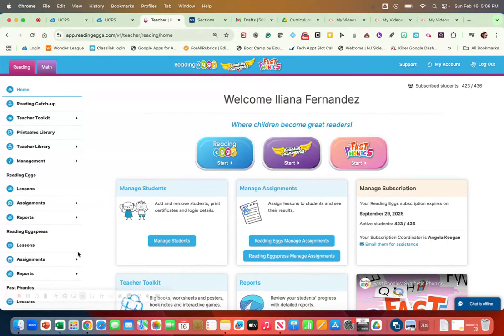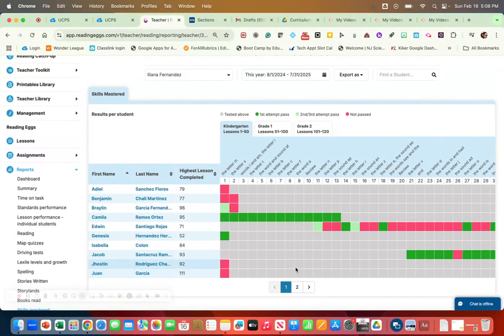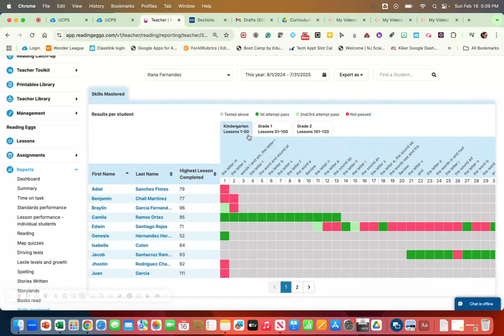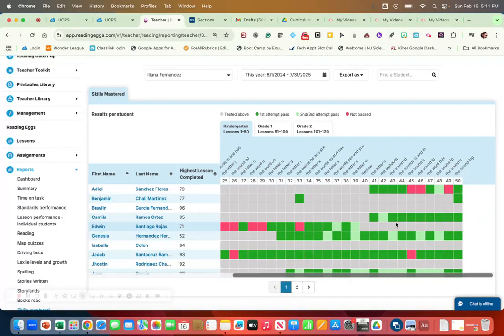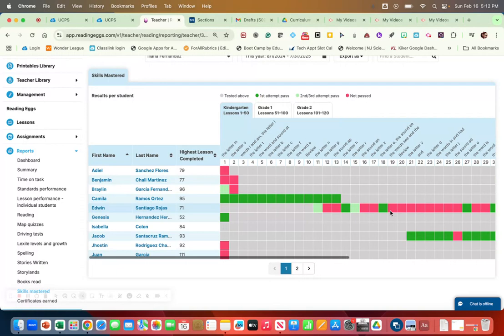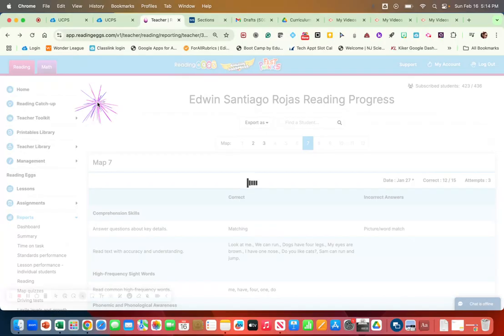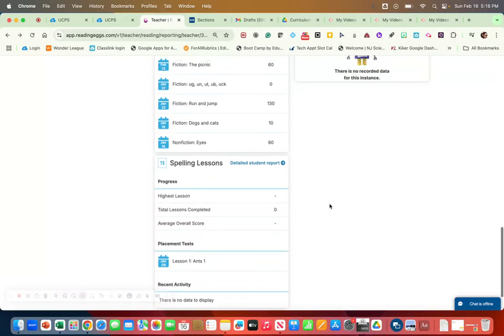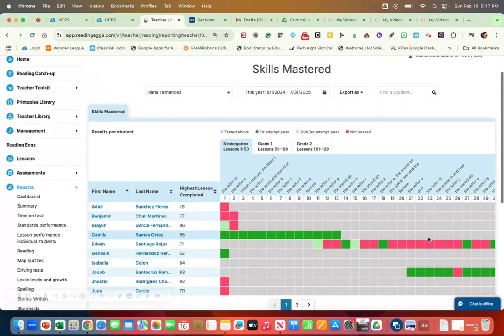Skills Mastered Report to Support Students in Reading Eggs